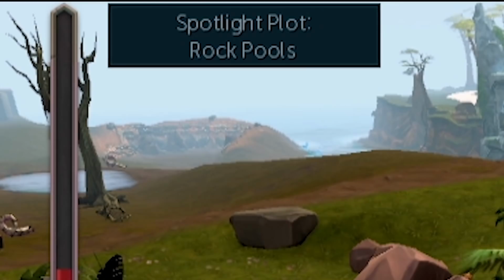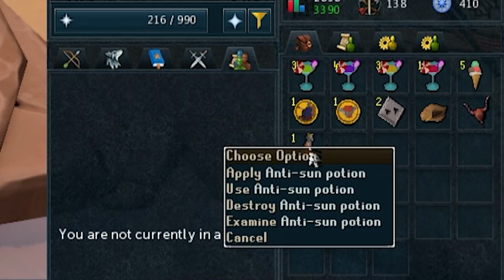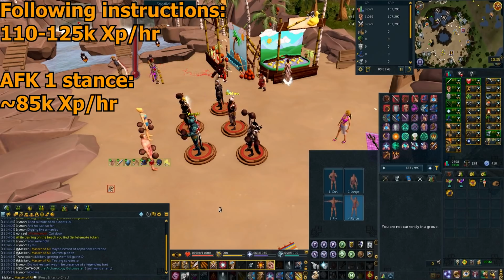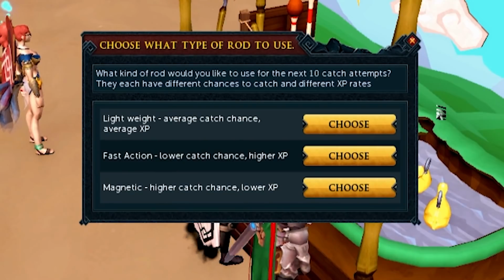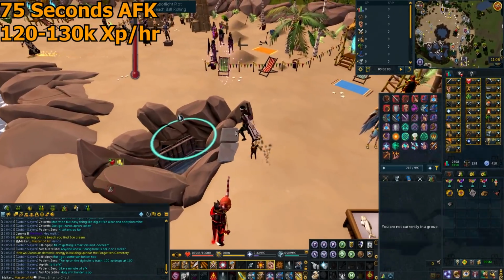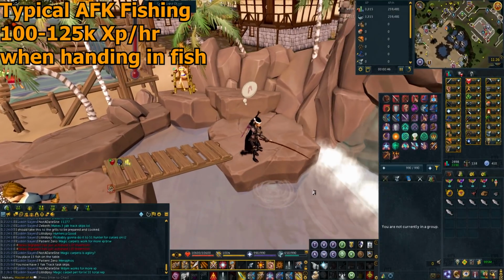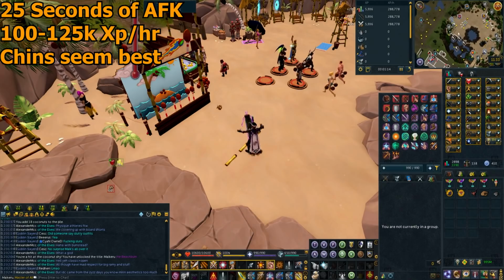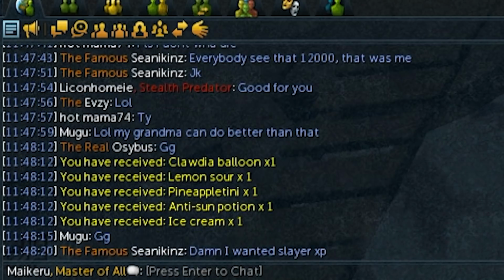Beach Event Info & Xp Rates! [Runescape 3] 3 Week Long Event!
This is my video talking about the Beach Event. It'll be here from 20th July - 10th August, 3 weeks of skilling gains to be had! I talk about the event overall and xp rates of each activity. Enjoy!